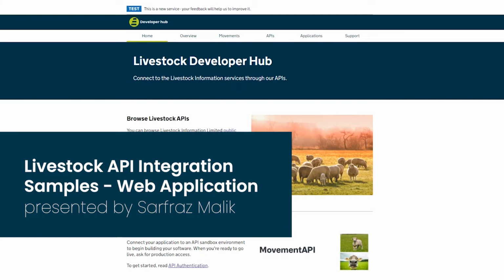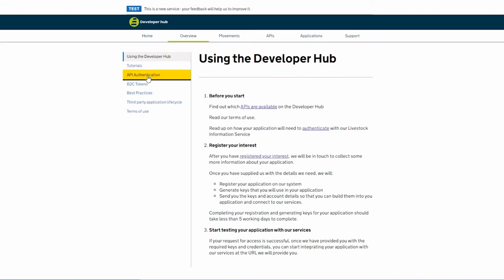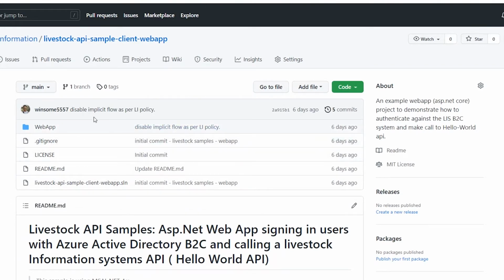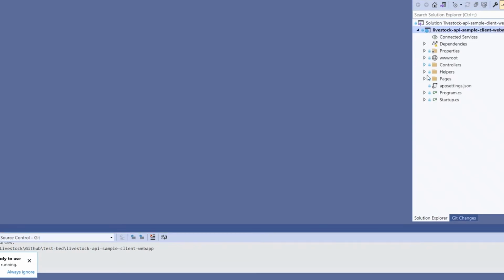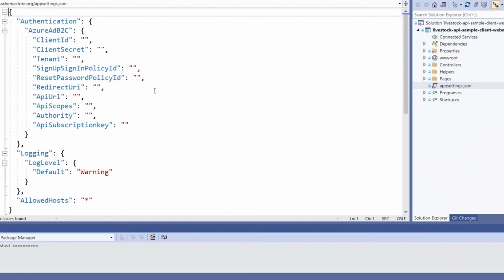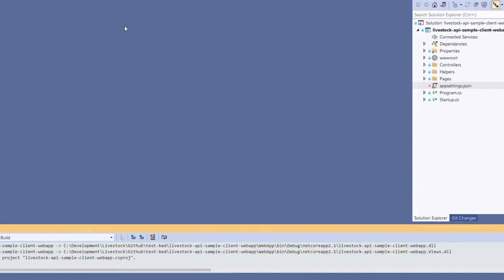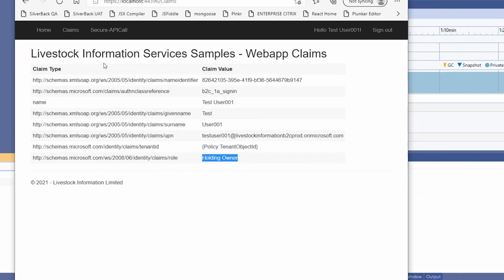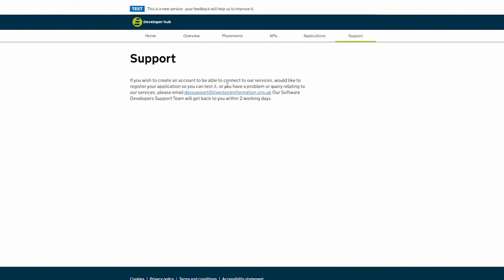Technical Demo: Livestock API Integration Samples - Web Application